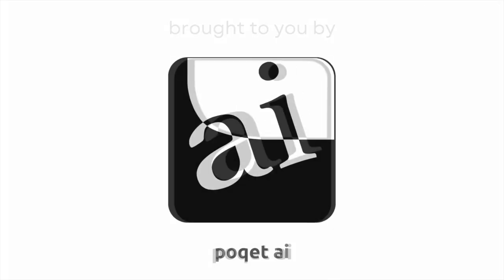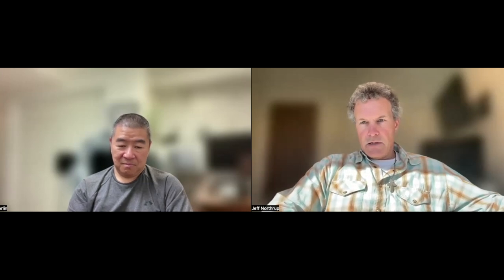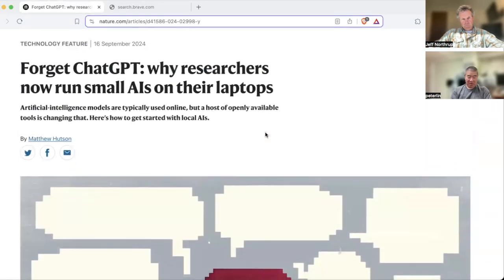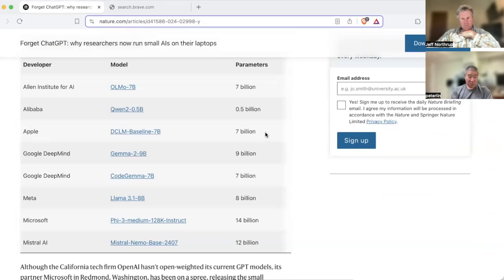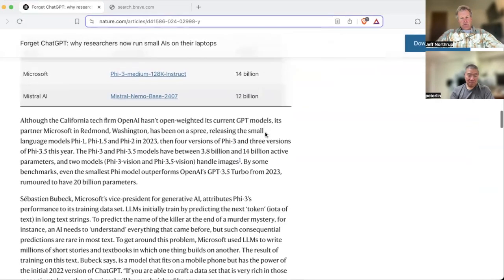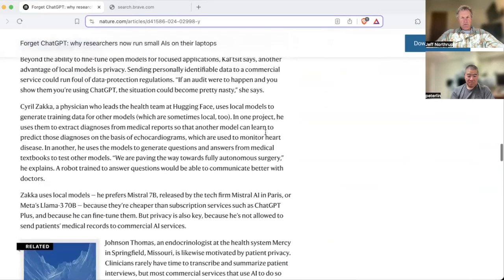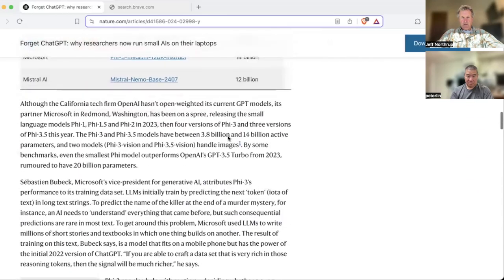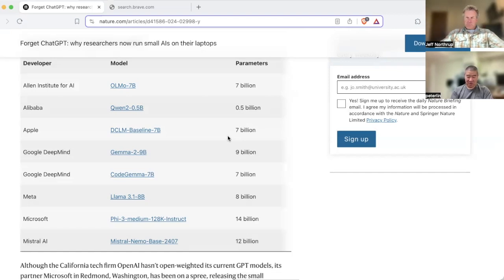Small Models | Practical AI | S2E22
Smaller Models are better...but why?